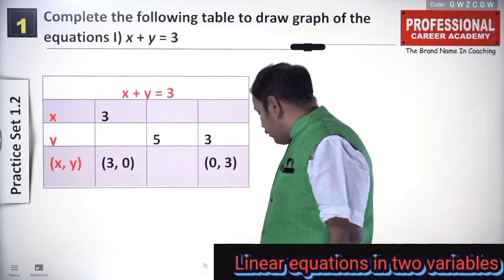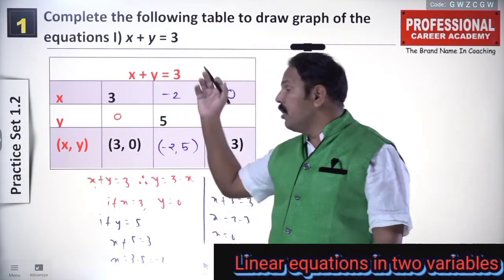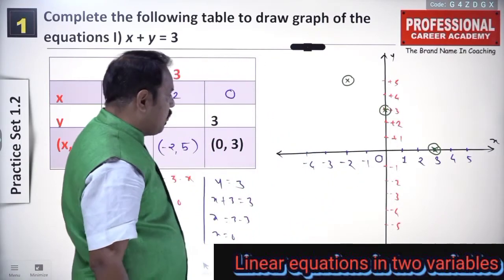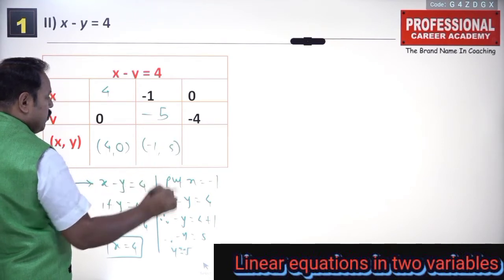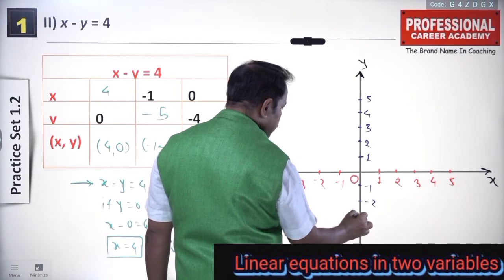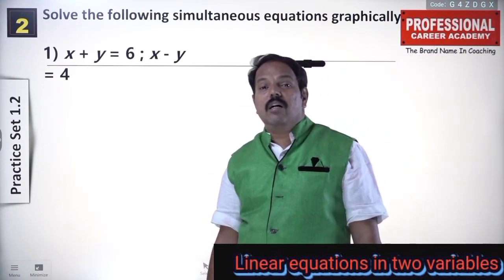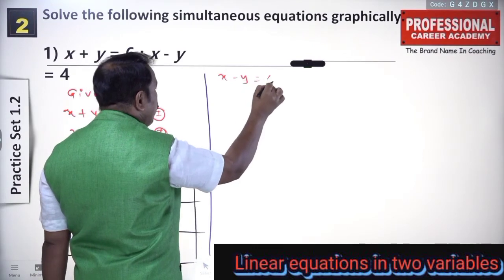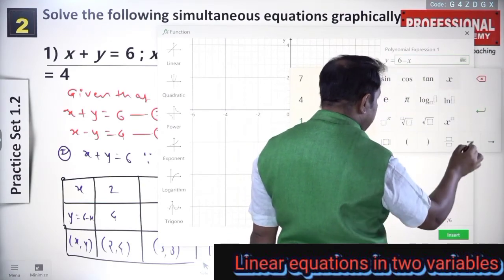10TH LINEAR EQUATIONS IN TWO VARIABLES L4